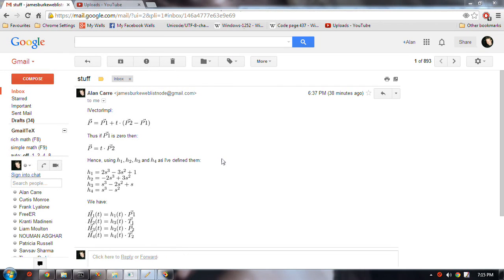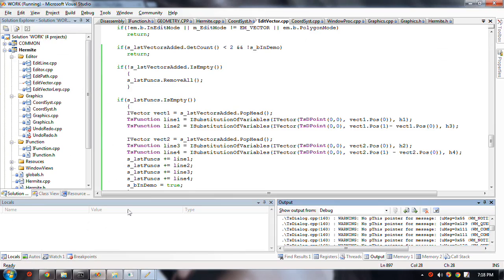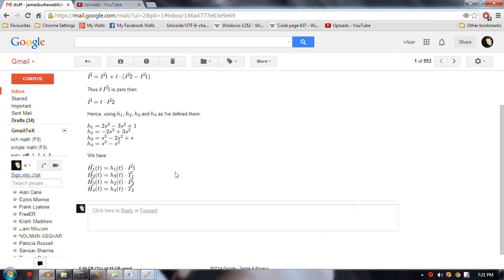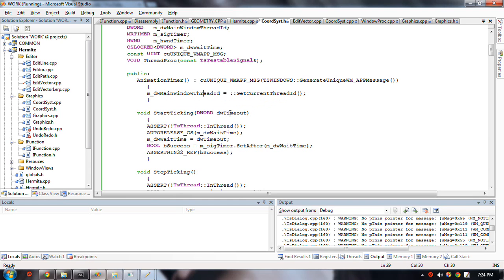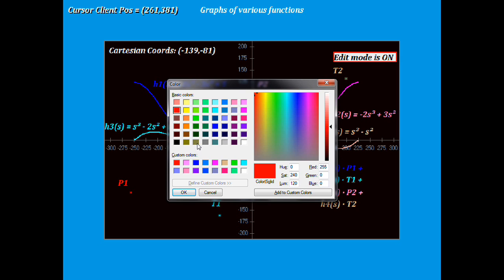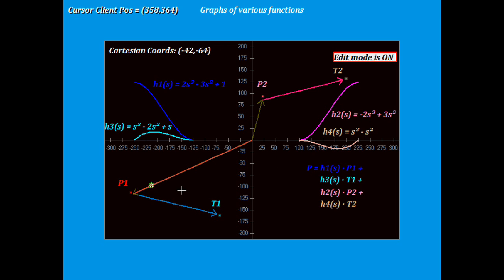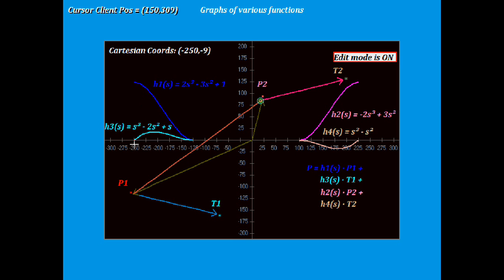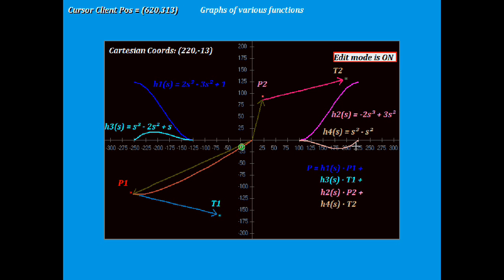Demo 1: Hermite Curve Interpolation between 2 points : C++ #230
Finally a demo! You know it's very hard to get these demos to come out the way you planned it. But somehow (after many tries) it appeared to go smoothly.

- A